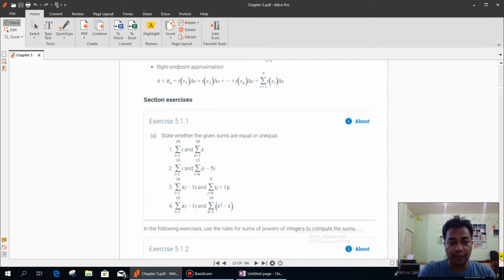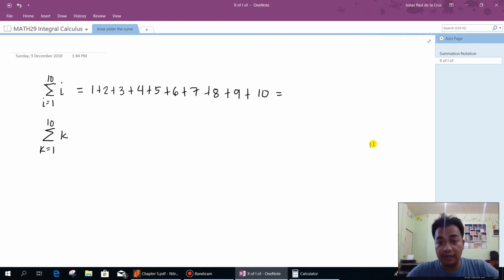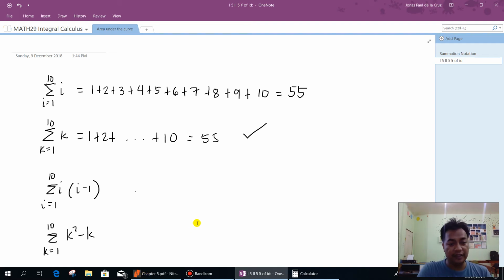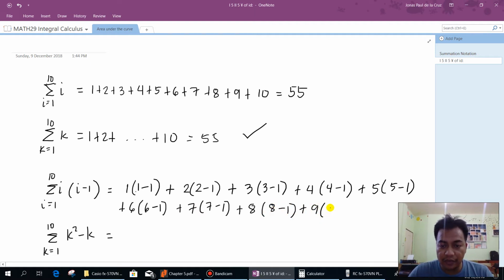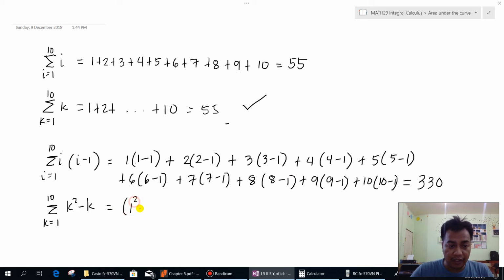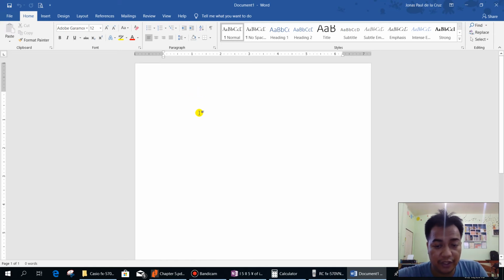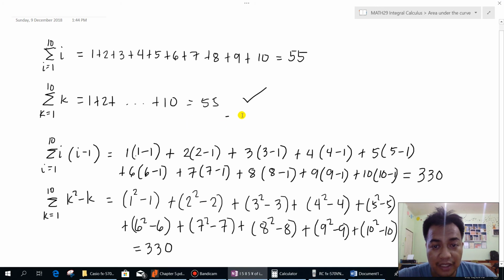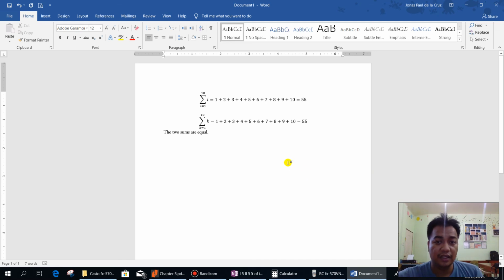State whether the two sums are equal.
Exercise 5.1.1-Exercise 5.1.11